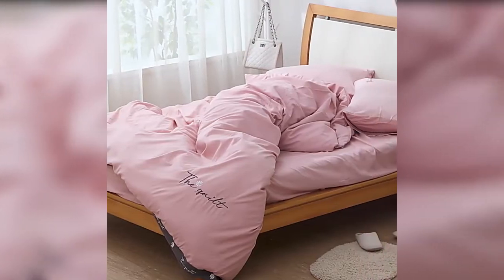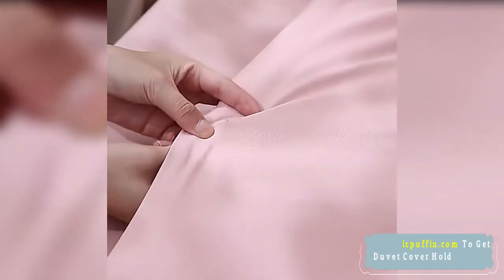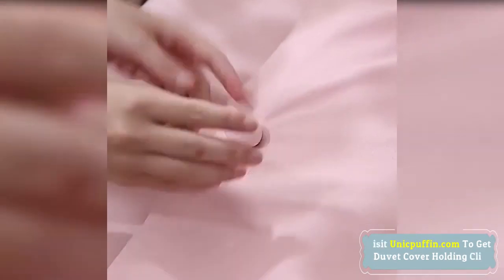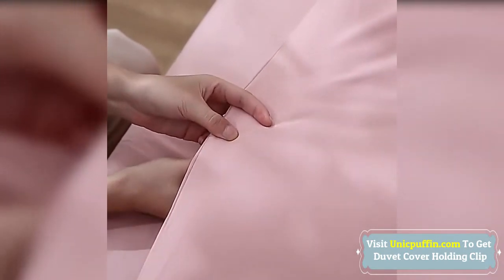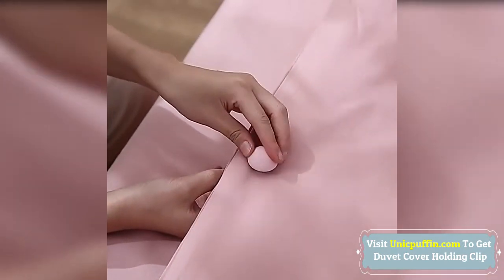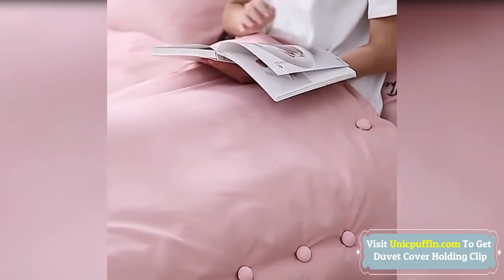Duvet Cover Holding Clip Review 2022 - Does It Work?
Duvet Cover Clips will make sure your comforter won’t shift inside your duvet cover no matter how much you toss and turn all night.

Easy to use Simply put the pin through the duvet corner or anywhere you want to connect, place the backer on the pin and it holds strongly in place! You're done and your duvet won't move again.

holding hands clip art,
duvet cover holding clip,
towel clip